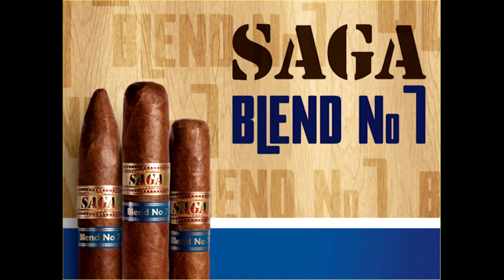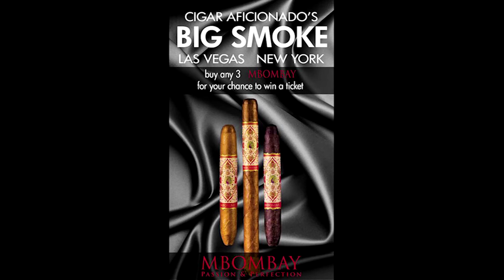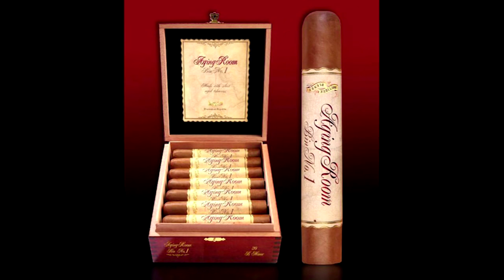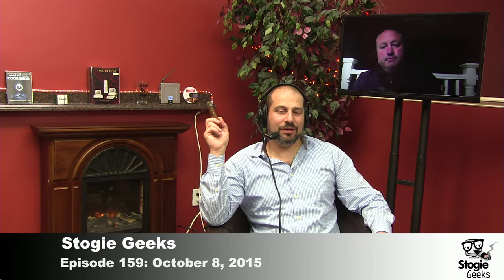Stogie Geeks #159 - Interview with Eric Hanson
This week, we welcome Eric from Hammer + Sickle Cigars and Vodka. We talk about everything from pairing cigars with Vodka or Rum to how best smoke a full-bodied cigar.